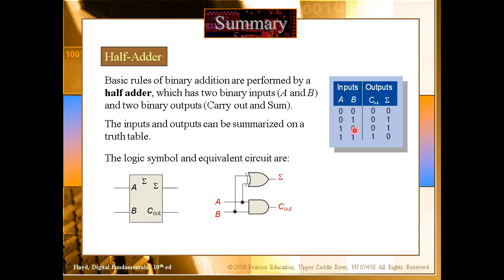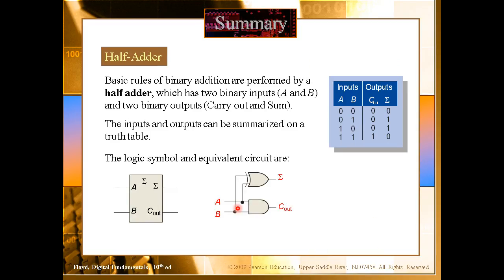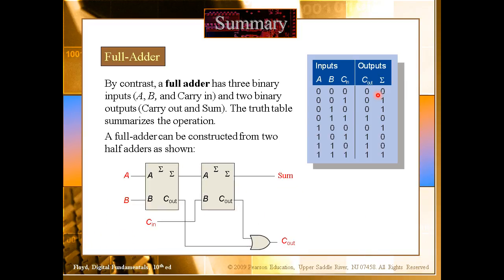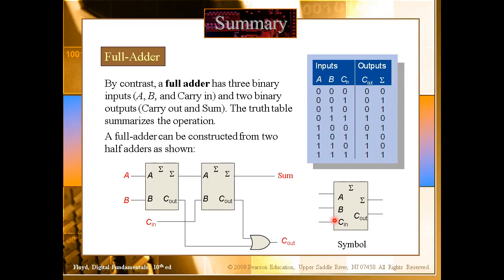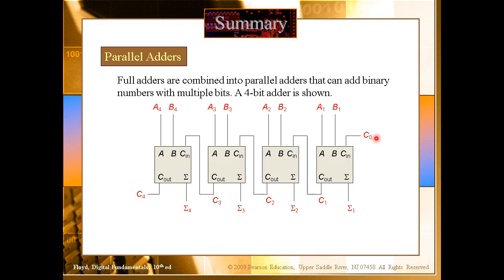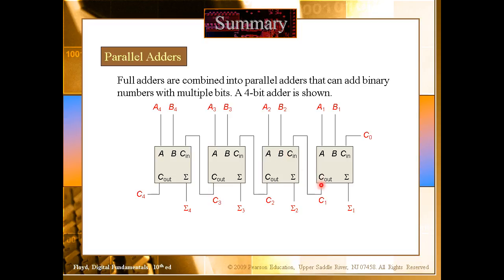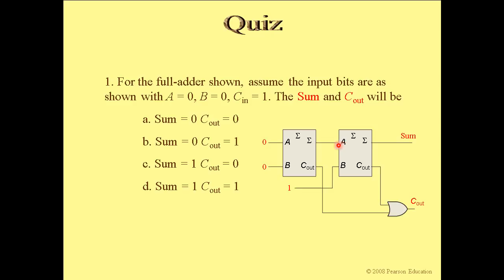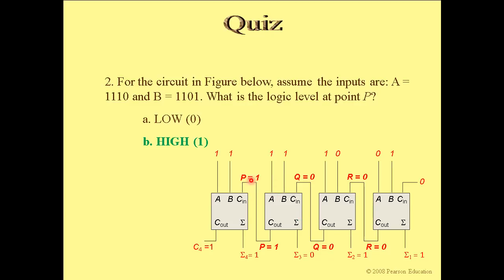EETC 1131-101: Chapter 6 (Tue, Mar 27, 2018)